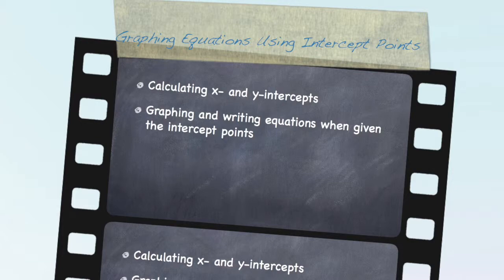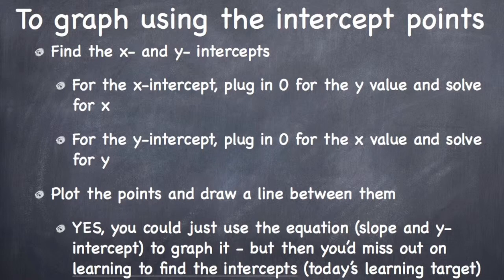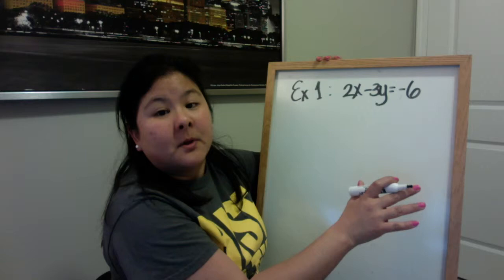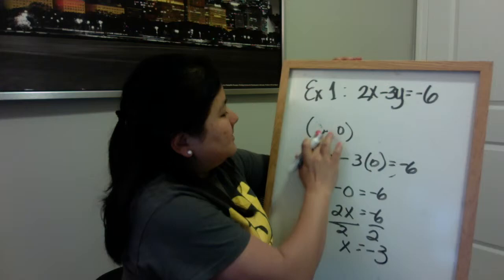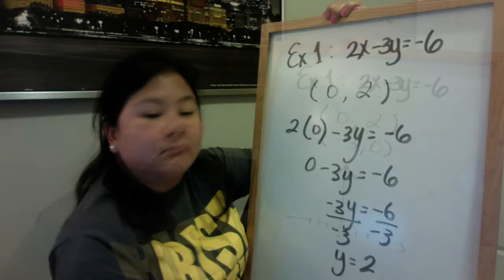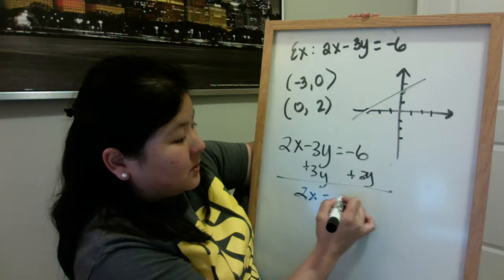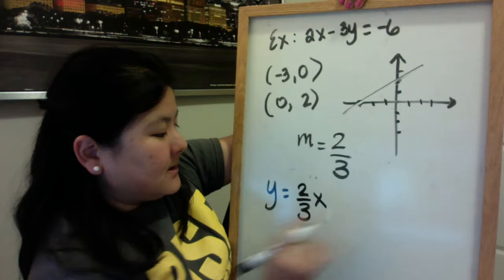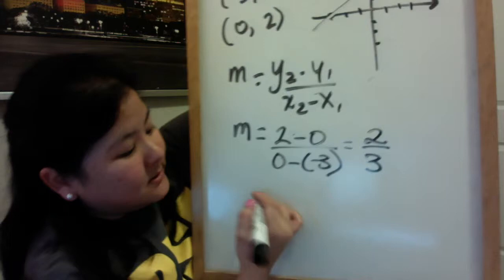Graphing Equations Using Intercept Points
This video is about Graphing Equations Using Intercept Points